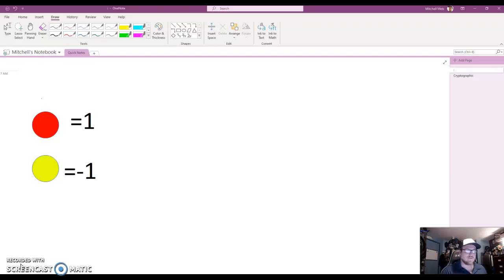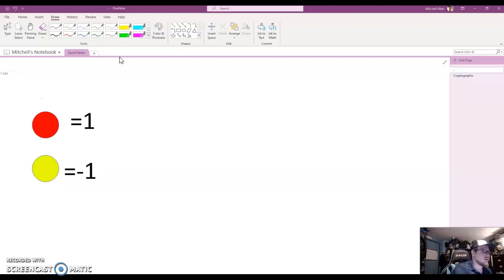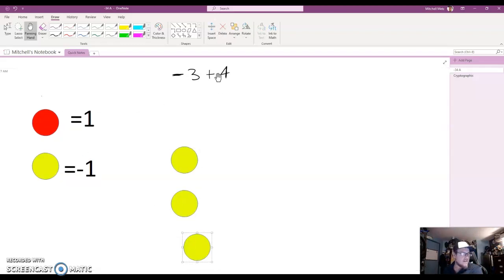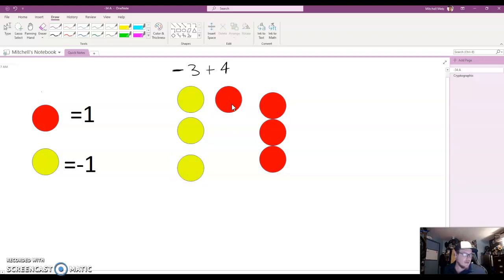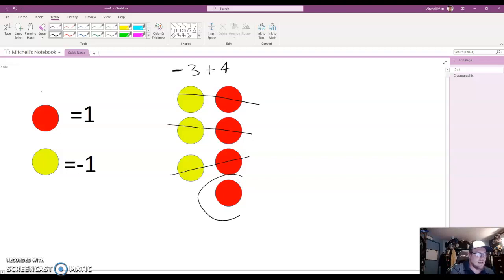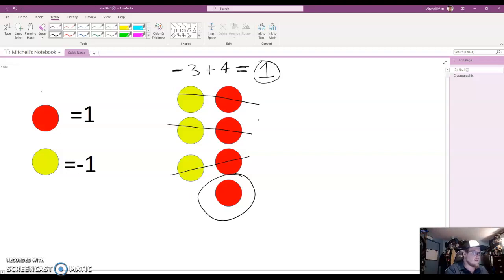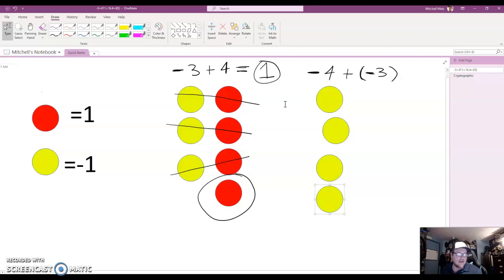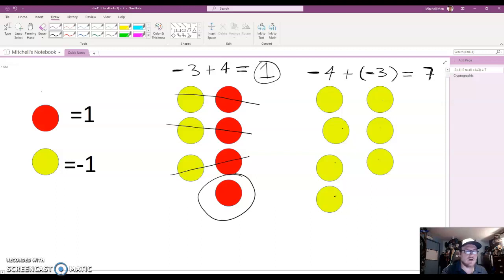Adding Integers with Visual Model